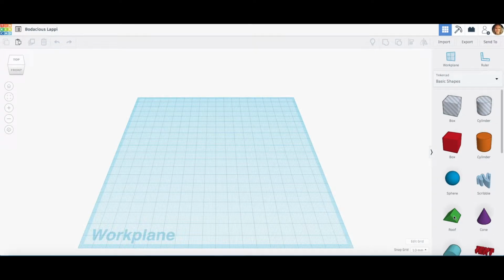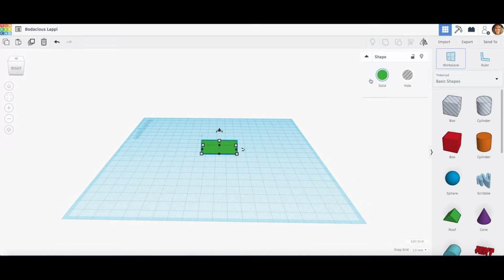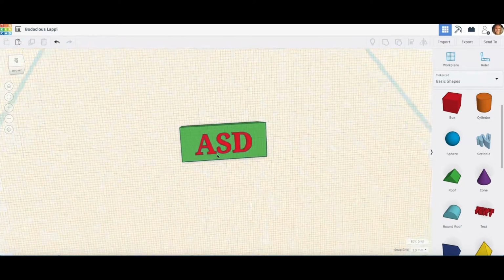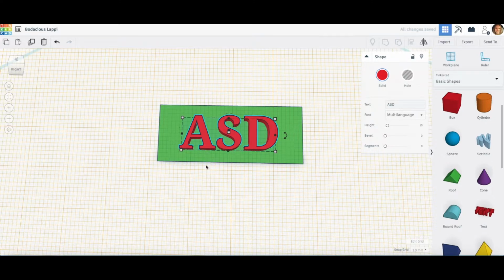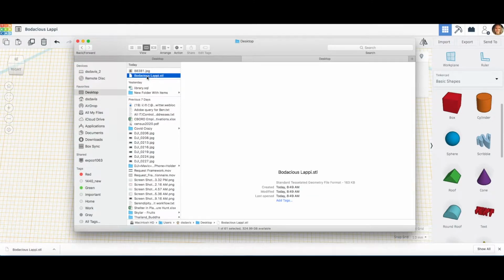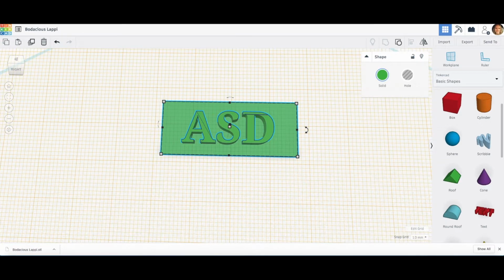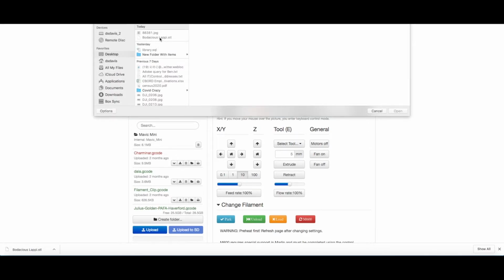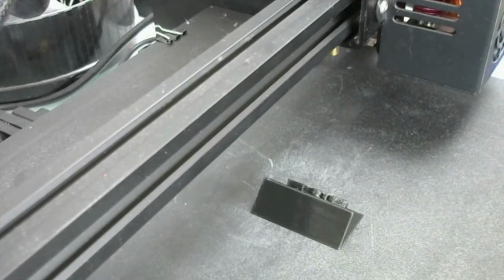My 3D Printing Process